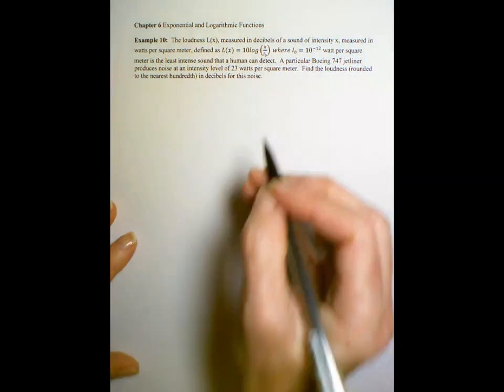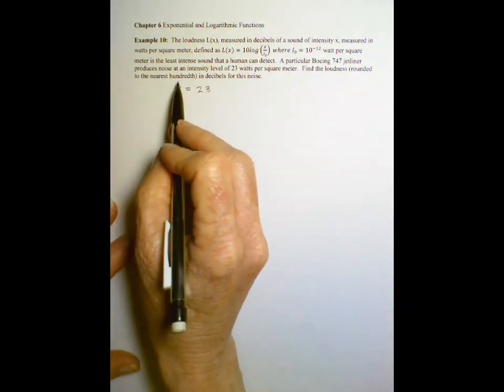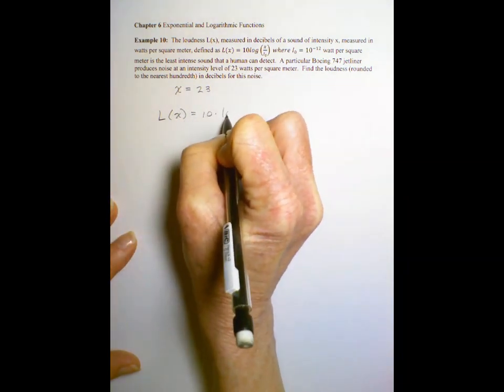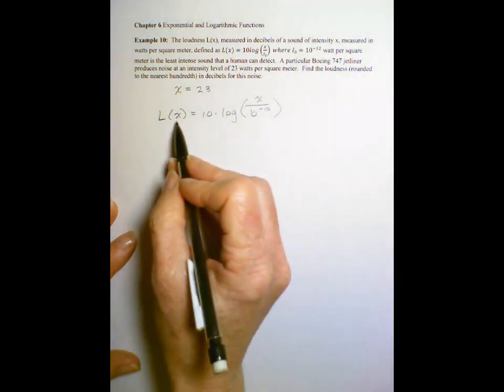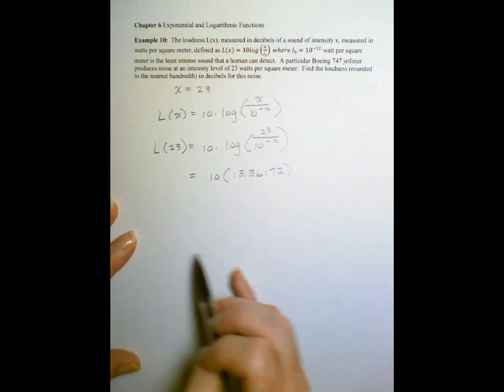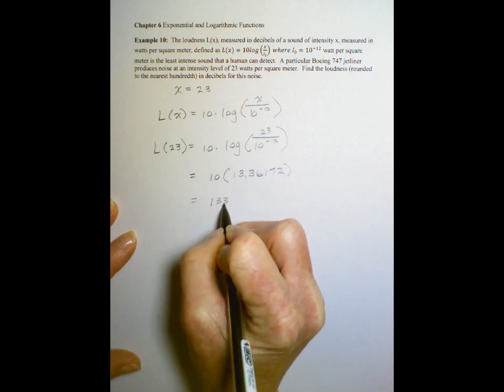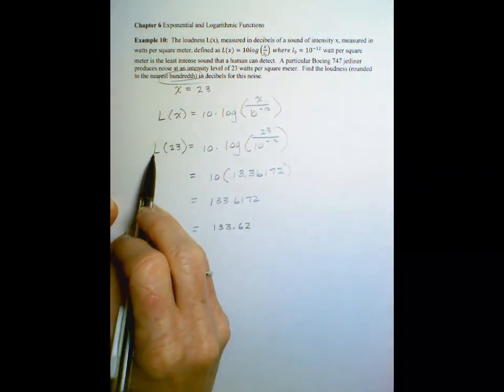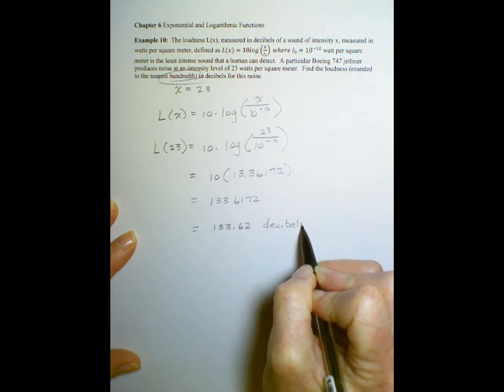Sec 6.4 Part 8